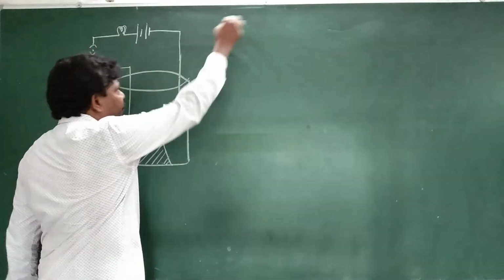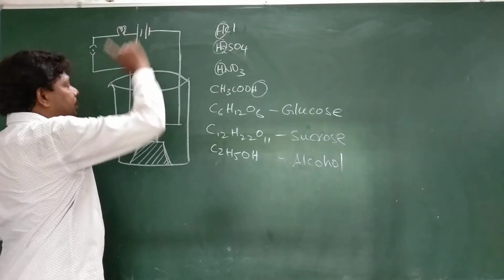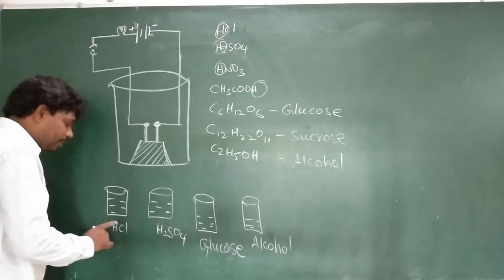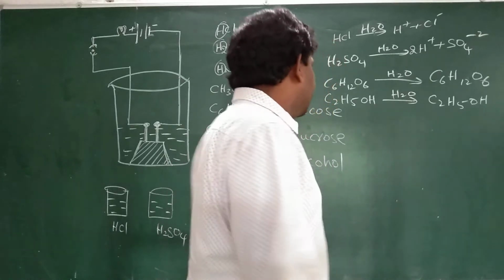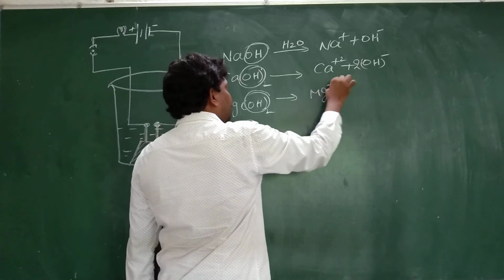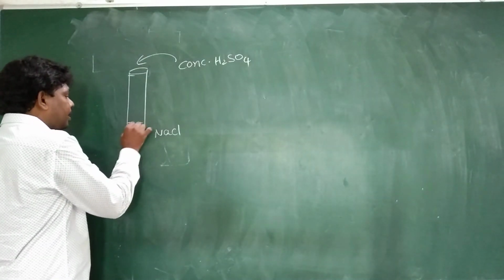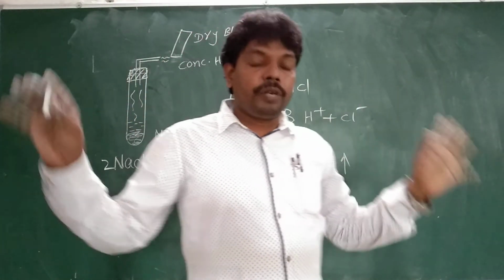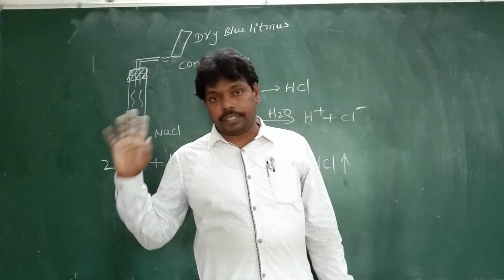10th Chemistry Acids bases and salts part-6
10th Chemistry Acids bases and salts part-6